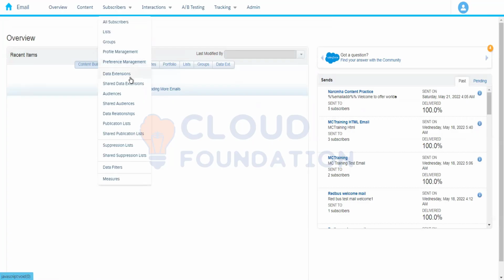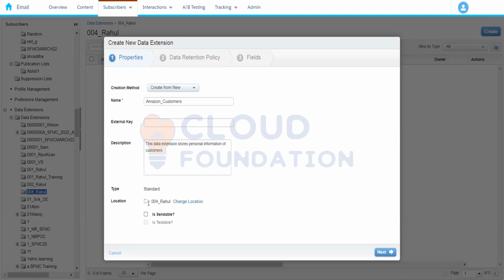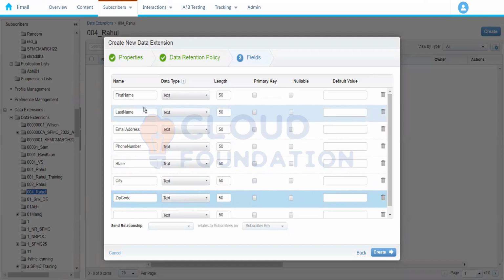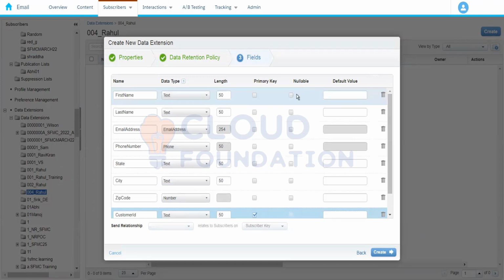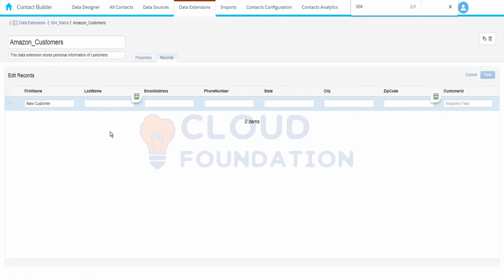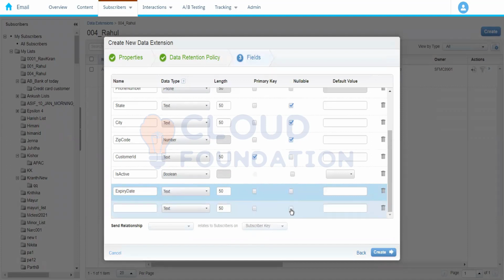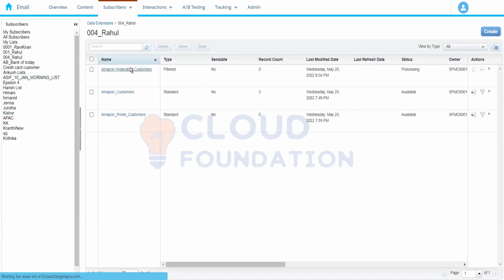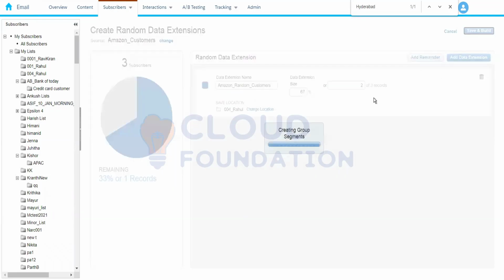Salesforce Marketing Cloud Training | Salesforce Marketing Cloud for Beginners | Cloudfoundation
Are you looking for Salesforce Marketing Cloud Tutorial?
Salesforce Marketing Cloud is a cloud-based marketing platform that helps businesses connect with their customers across various channels, including email, social media, mobile, and advertising. It provides users with tools to create and manage marketing campaigns, as well as track and analyze customer behavior.

Salesforce Marketing Cloud is part of the Salesforce Customer Success Platform, which also includes Sales Cloud and Service Cloud. It is available in both a standalone version and as an integrated part of Salesforce CRM.

Our expert faculty will guide you through all the concepts you need to know to pass the Salesforce Marketing Cloud certification exam, while our full time technical support team will be there to help you every step of the way. Plus, our flexible training hours mean you can study at a time that suits you.

Topic Covered: -
This video has covered the concept of Data Extensions.